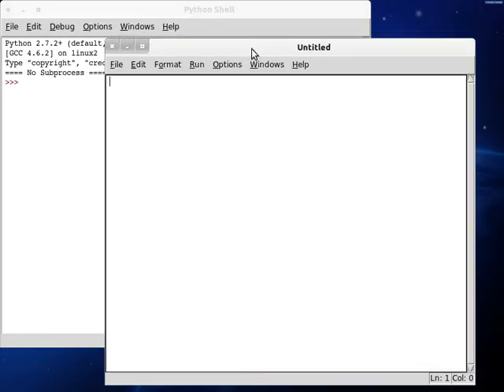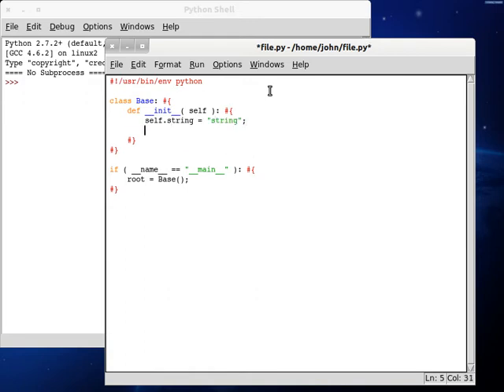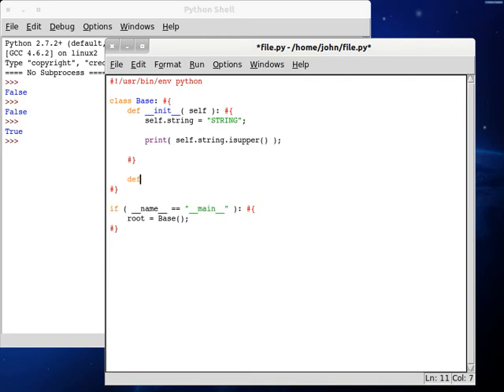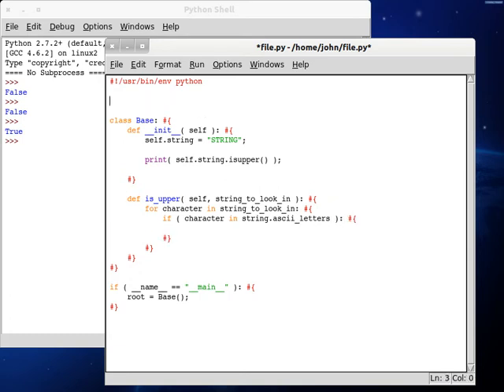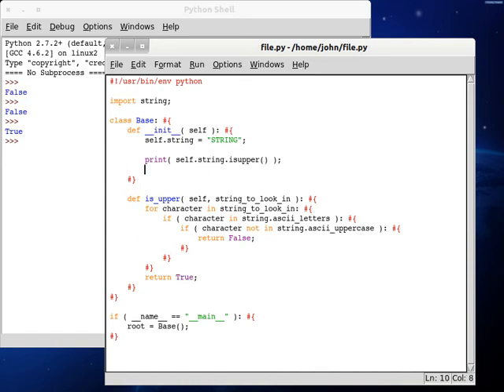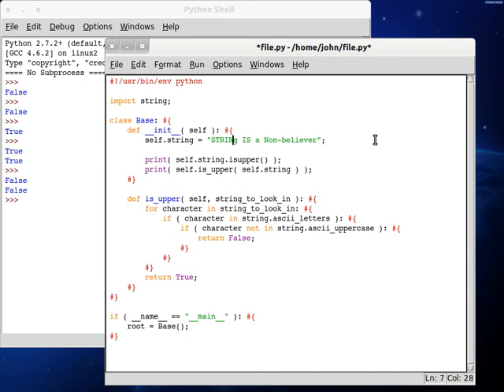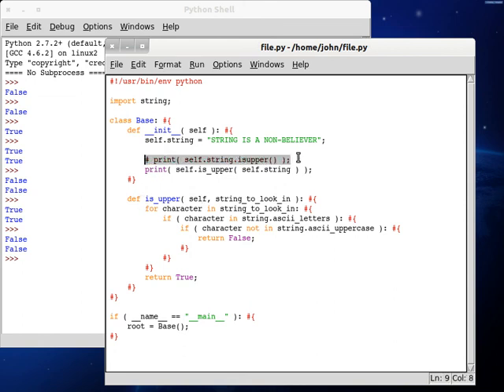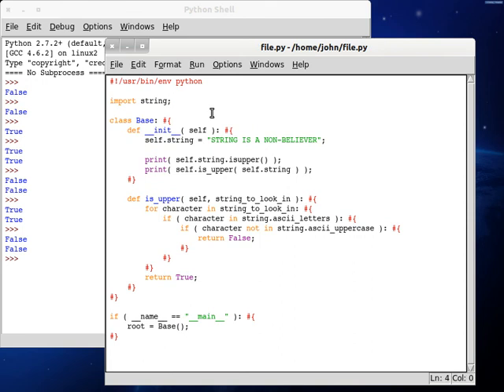Python 55 String Is Uppercase